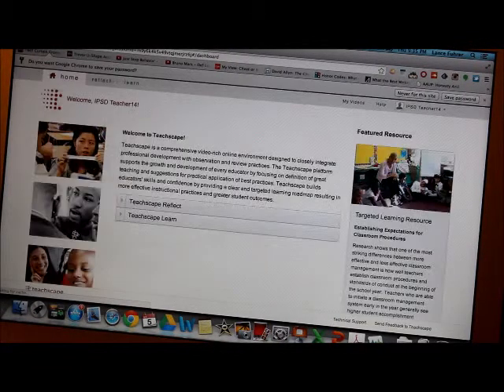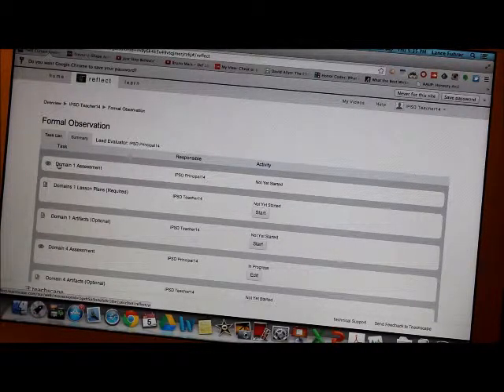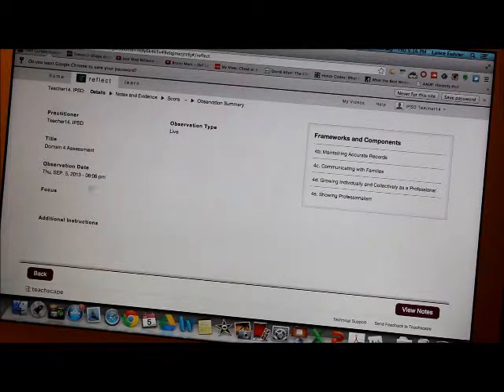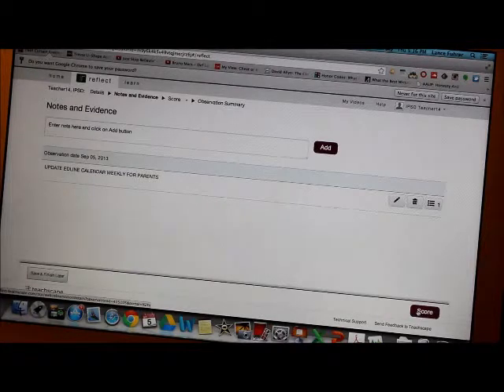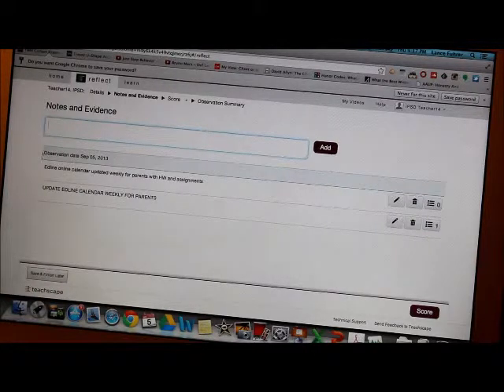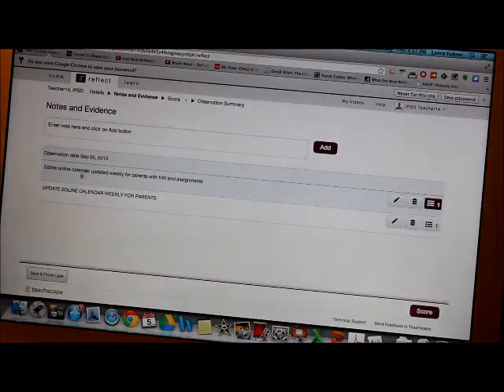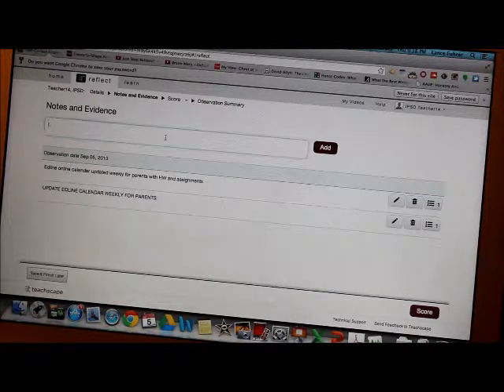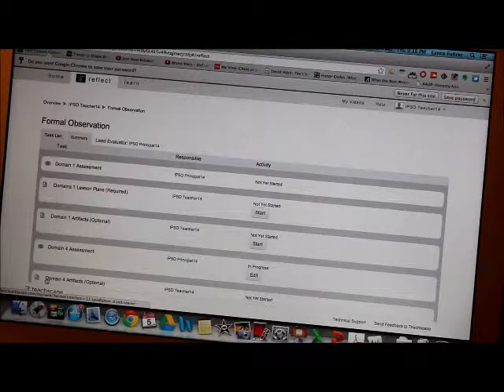Rough Cut - Eval Video - Domain 4 Evidence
Silly Rabbit, Trix are for kids...